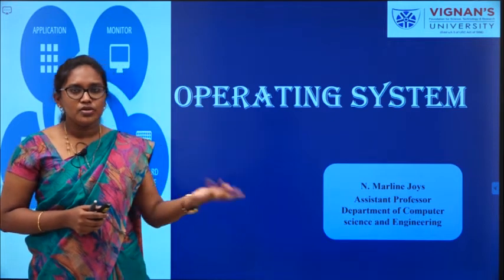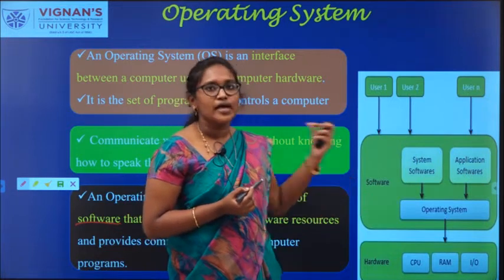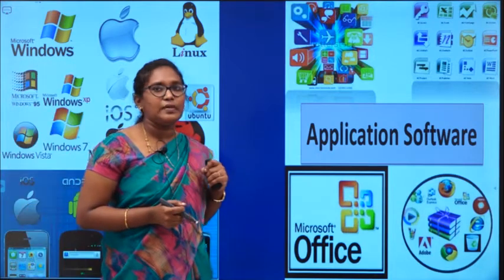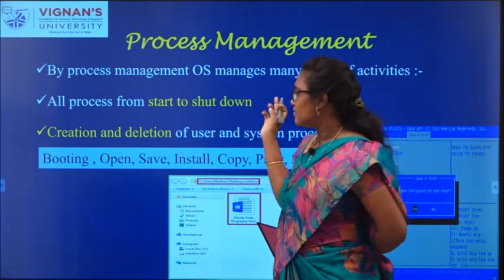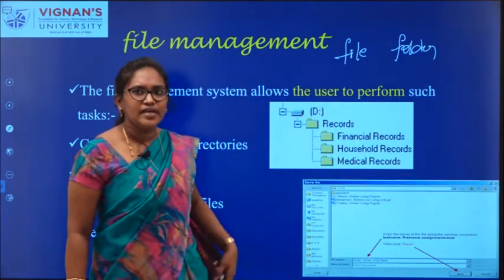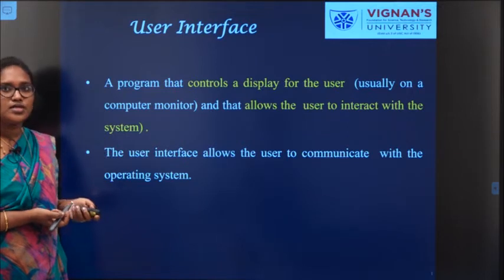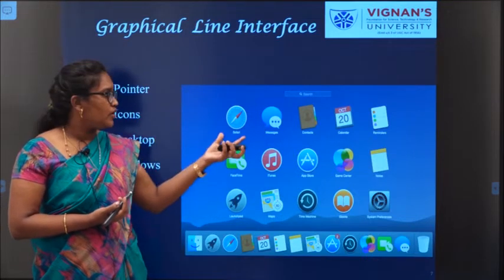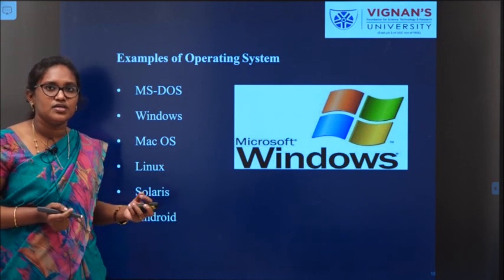UNIT2 : OPERATING SYSTEMS AND FUNCTIONS OF OPERATING SYSTEM